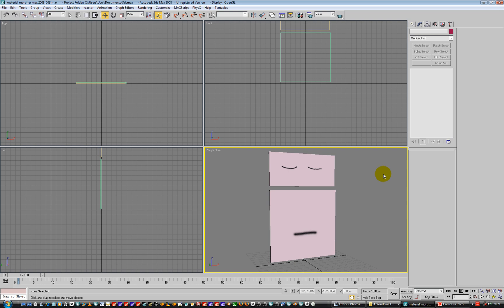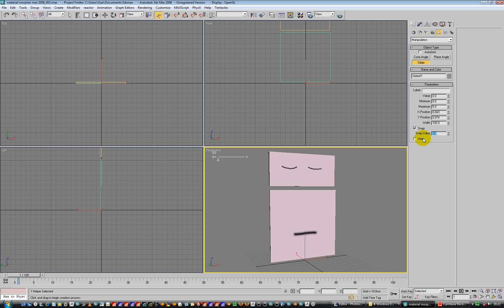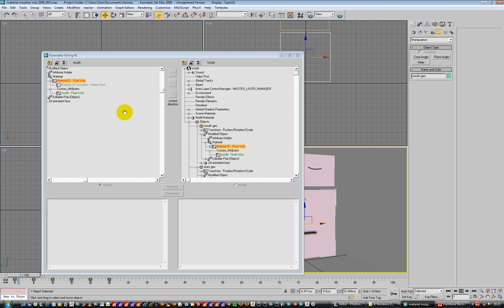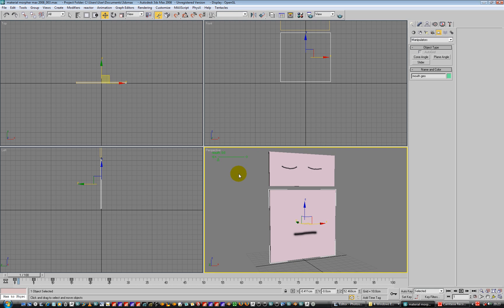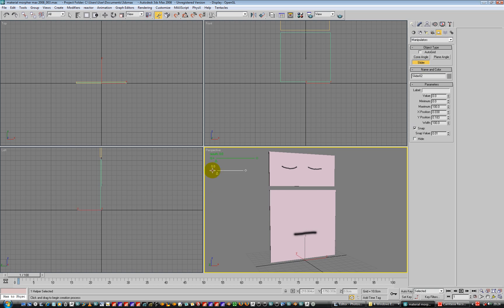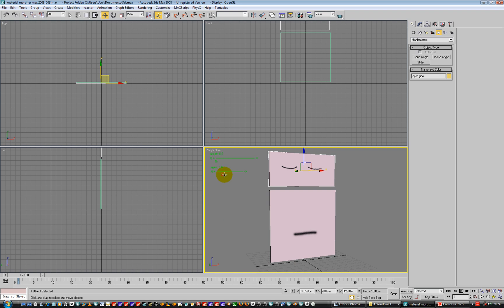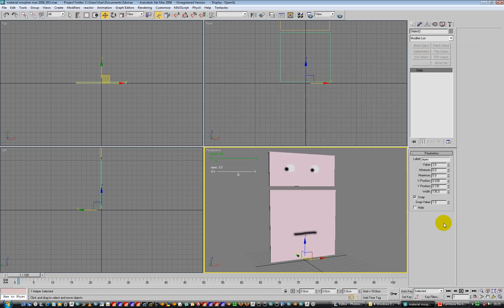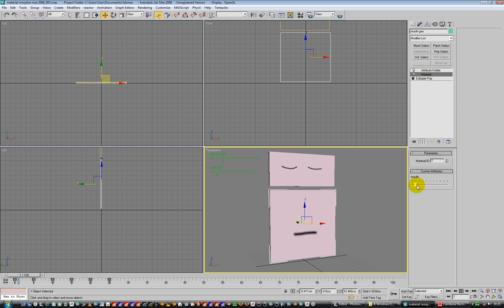***Not For Children*** HUD sliders in 3dsmax wire parameters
***ALL content uploaded to my YouTube channel is not intended for or directed towards children*** setting up in viewport sliders for animating material id's